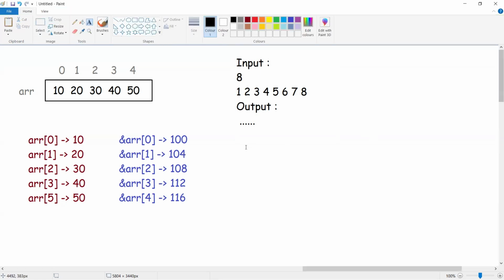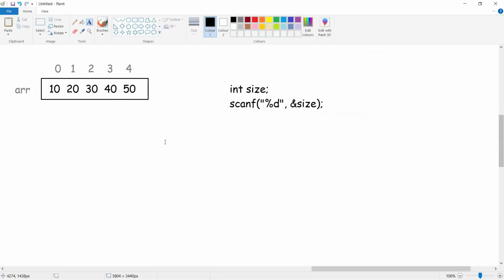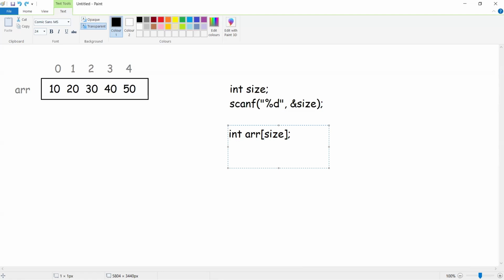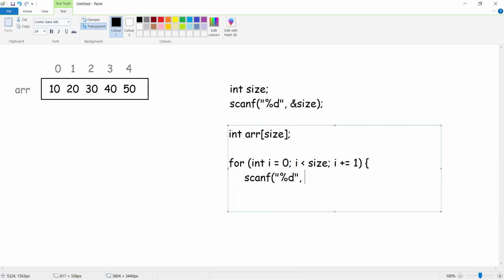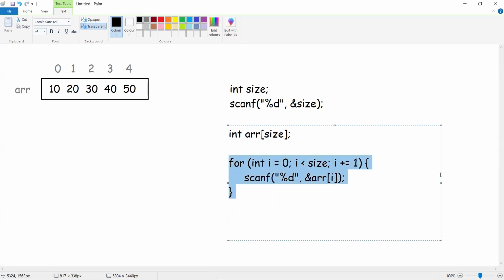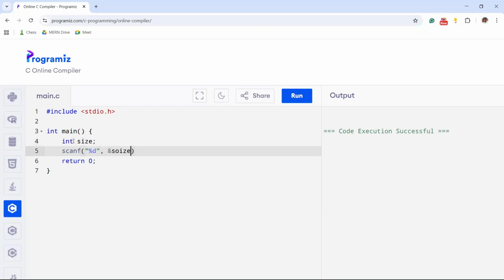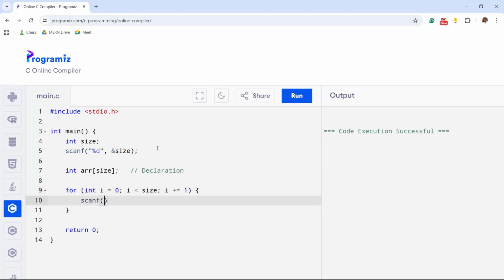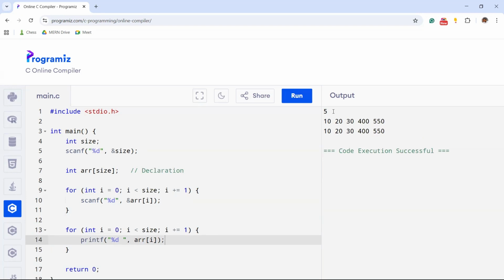Arrays - 4 | Dynamic Initialization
Welcome to Video 4 of our C Programming Series for Absolute Beginners! 🎓

In this video, you’ll learn about Dynamic Initialization of Arrays in C — assigning values at runtime using loops and user input.

Unlike static initialization, here the program accepts data during execution, making it more flexible and interactive.

We’ll write a simple program to take input for an array and print its elements, step-by-step.

💡 Topics Covered

What is Dynamic Initialization in C
Difference between static and dynamic initialization
Using for loop for user input in arrays
Reading and displaying array elements

📚 Key Takeaways

After this session, you’ll be able to:

Write programs that accept array input from users
Understand how data is stored dynamically
Differentiate between compile-time and runtime initialization
Build the foundation for array-based problems like max/min/sum

arrays in c, dynamic initialization, array input in c, runtime array initialization, c programming, kushal tutorials, deva kushal, c for beginners, learn c, c array examples, c tutorial, array scanf, c language tutorial, arrays dynamic input, c programming explained, c programming full course, c programming basics, arrays for beginners